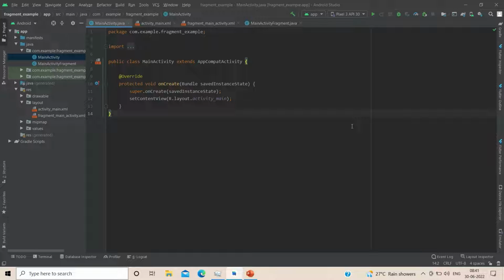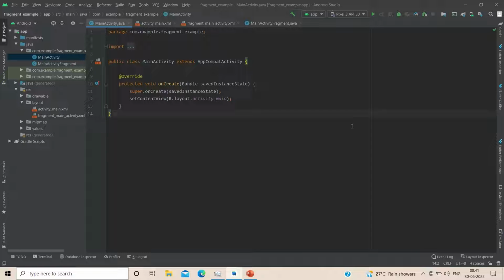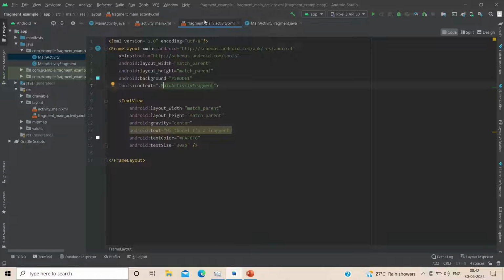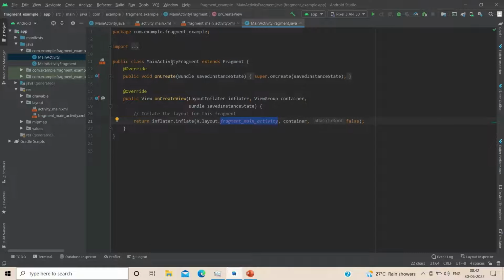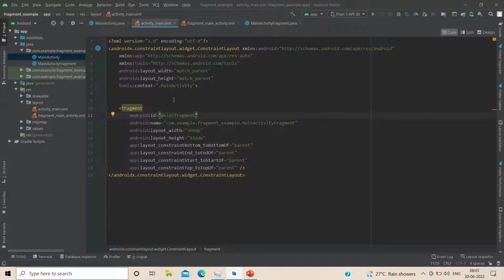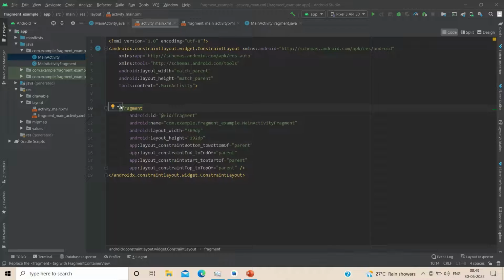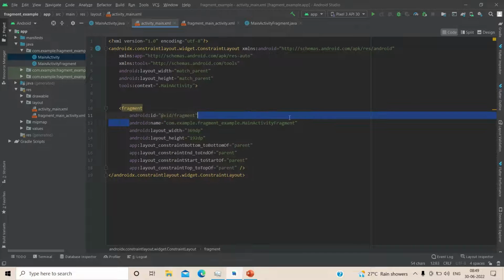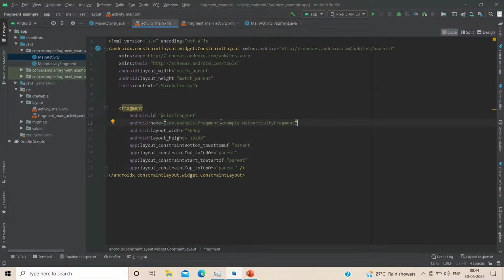Add fragment to activity - Android studio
There are two ways to add a fragment to an activity. One method is to add the fragment via XML and the second method is adding a fragment programmatically.

In this video, I will cover the first method of adding a fragment to an activity. I will cover the second method in my next video.